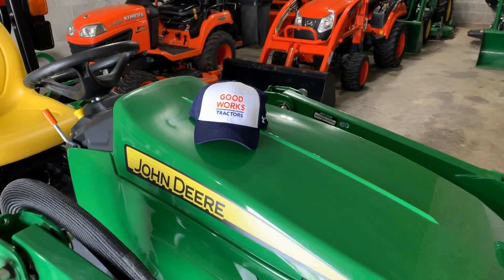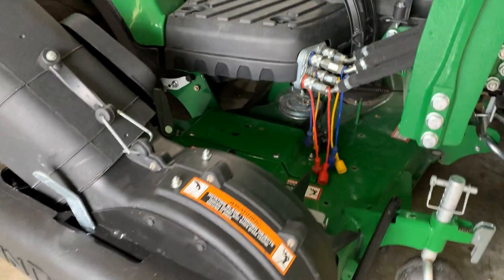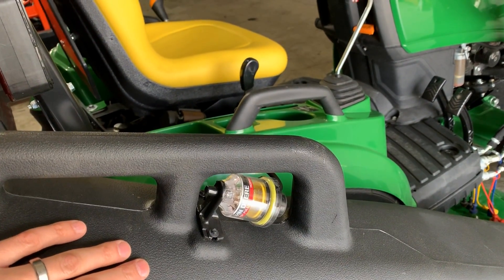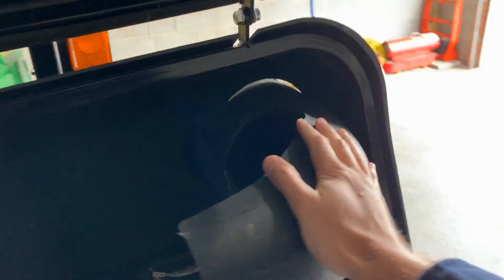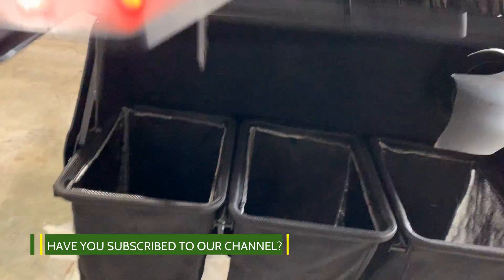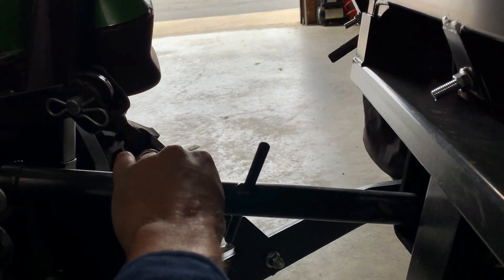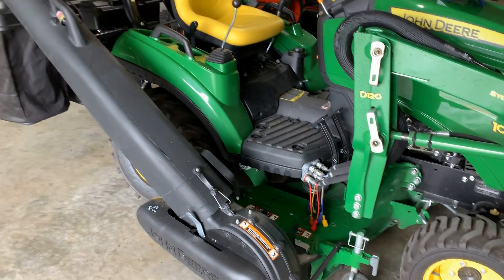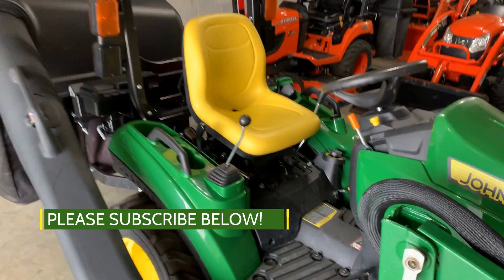John Deere Material Collection System Overview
Overview of a John Deere Material Collection System (MCS) comprised of a 3-Bin Bagger, Chute, and Powerflow boot.  This setup is pictured on a 2017 John Deere 1023e tractor.  This setup (or very similar) will fit on a John Deere X Series, 1 Series, and 2 Series tractor.

This bagging system works off of a belt and pulley tied into the deck spindle.  The belt then drives a fan mounted within the Powerflow sending debris up the chute and into the collection portion of the system.

This same setup will work on a 1025r and 1026r however the Powerflow is dependent upon your specific deck.  The same thing can be said for the X Series and 2 Series.  If you're looking in the used market, then make sure you're asking for model numbers of the tractor AND mower to verify if they're compatible with your equipment.